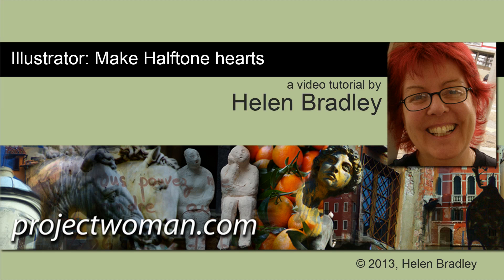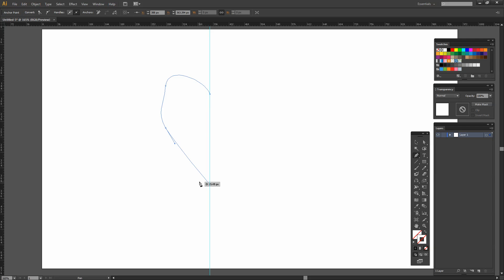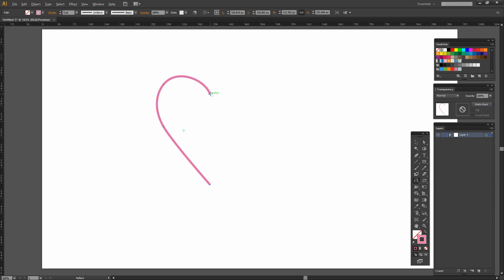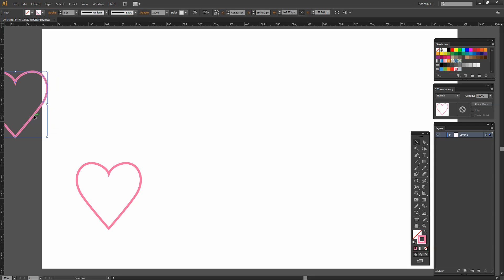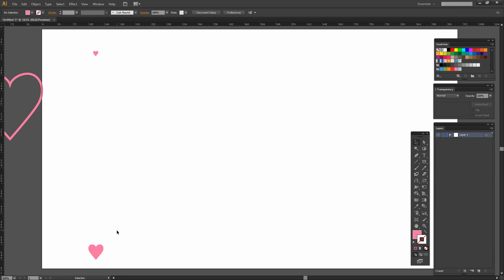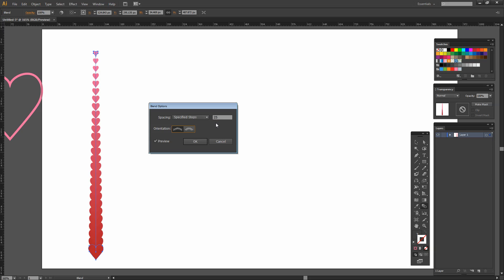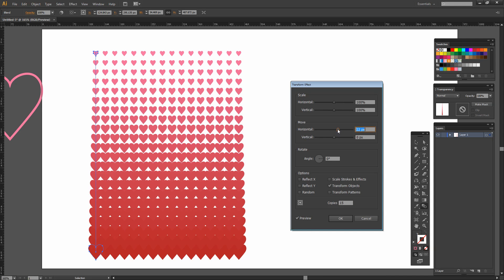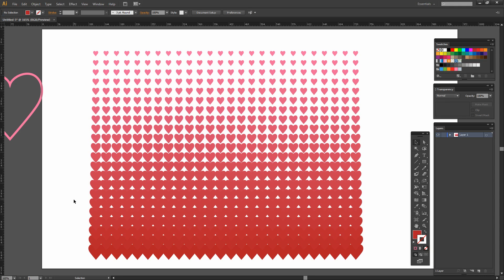Halftone Hearts in Illustrator (Part 1)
Making Sweet Halftone Hearts in Adobe Illustrator
Learn how to make half tone effects with hearts (instead of dots), in Illustrator. Uses the Blend and the Transform tools for this effect. This is part 1 of a two part series on halftone hearts. This halftone dot (heart) effect can be used with any shape so you don't have to use hearts - you can use any shape you like.